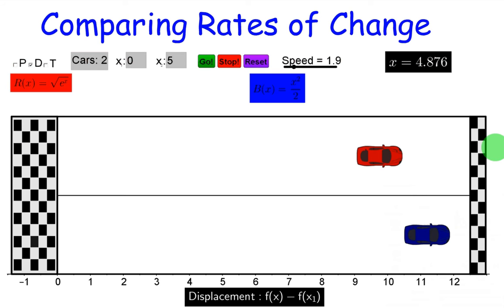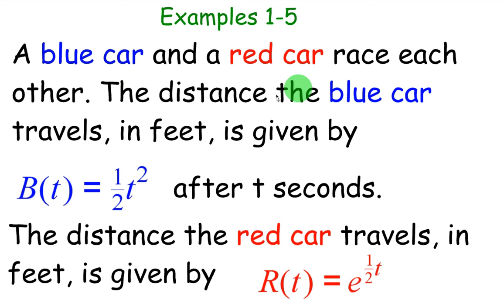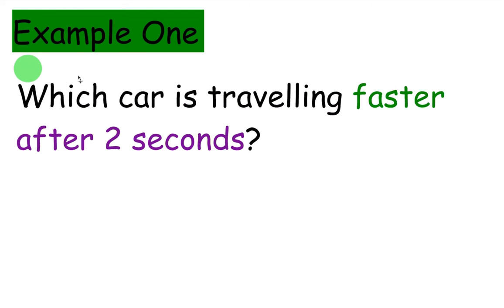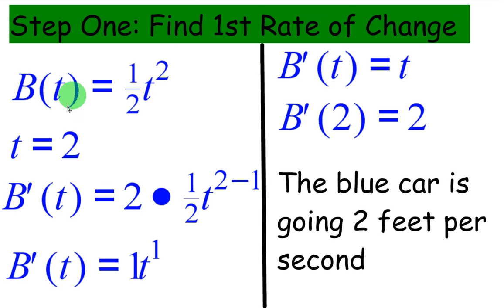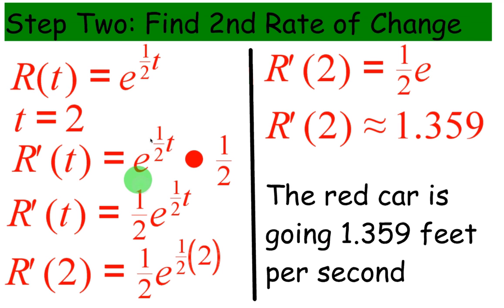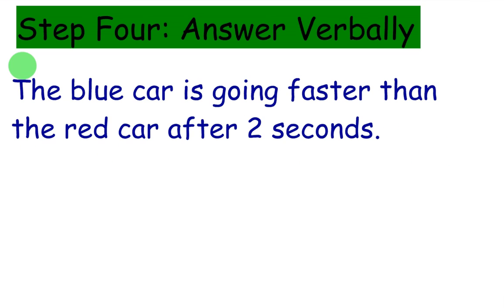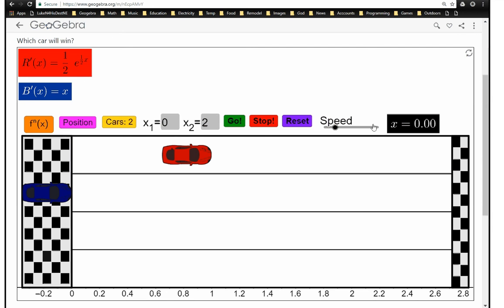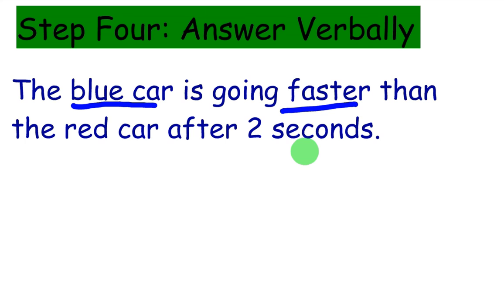Compare Rates of Change Ex #1